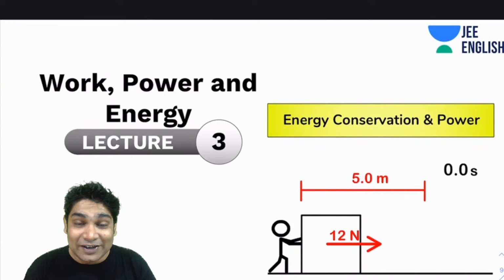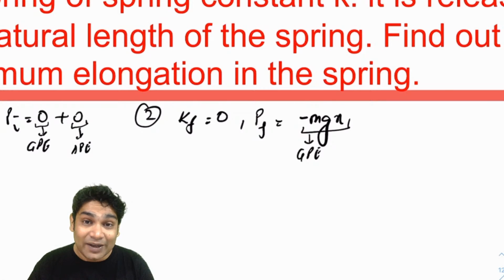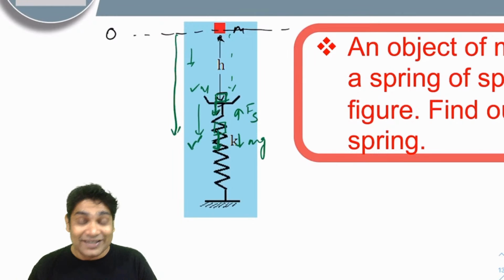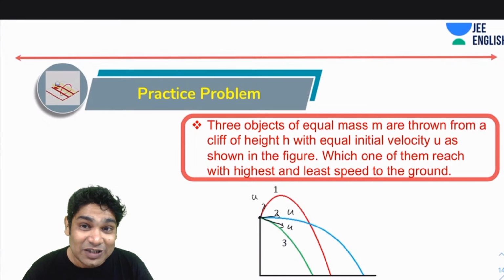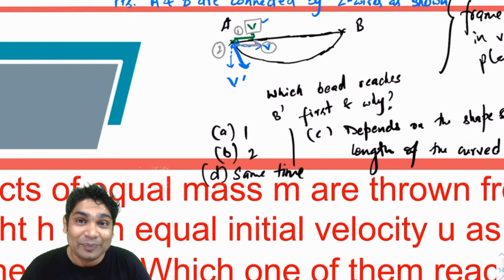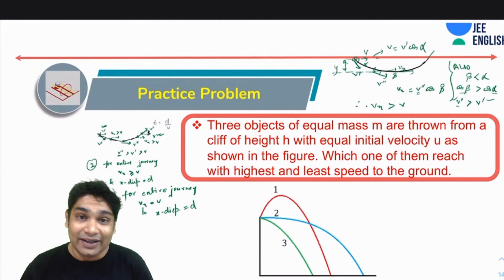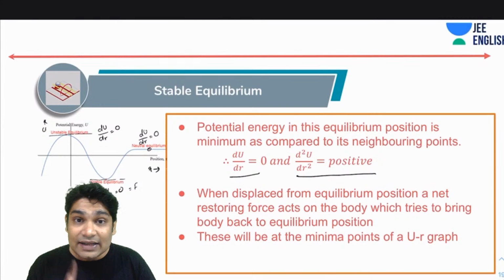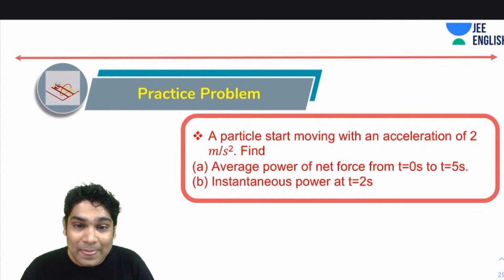Applications | Work, Power and Energy - 3 | JEE 2020 | Physics | Unacademy JEE English | Rohit Dixit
Unacademy JEE English brings you a Physics session to prepare you for JEE Mains 2020. In this session, Rohit Dixit Sir will be discussing the concept of Work, Power and Energy with emphasis on Applications and tips & tricks to solve advance level problems and will help you revise the topic according to JEE Mains 2020. Watch this video to know some of the best shortcuts to solve JEE Mains question paper.

1. Learn from your favourite teacher
2. Dedicated DOUBT sessions for IIT JEE 2020
3. One Subscription, Unlimited Access to Live Online Classes and Videos
4. Real-time interaction with best-in-class teachers
5. You can ask doubts in live online classes
6. Limited students in each IIT JEE Online Class
7. Download the videos & watch offline

Learn the complete details about Work, Power and Energy and related Concepts in this video. It is one of the most important topics of the IIT JEE Physics question paper - in IIT JEE Advanced and JEE Mains as well. Solve important JEE Main and Advanced 2020 questions along with IIT JEE physics preparation tips and tricks. Crack the IIT JEE 2020 Physics with these valuable IIT JEE preparation tips and tricks.